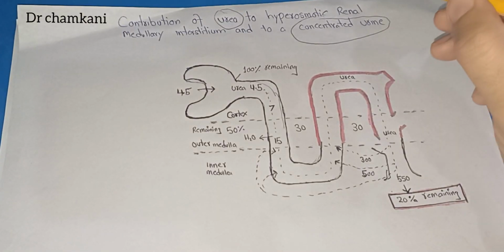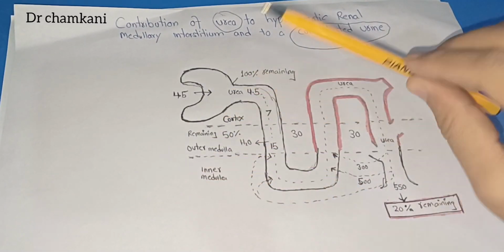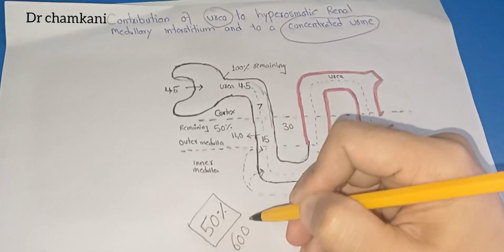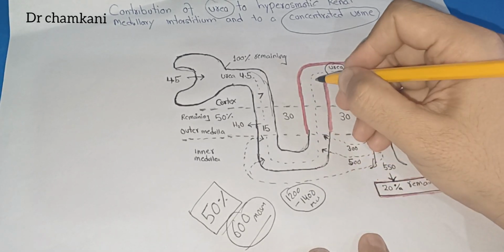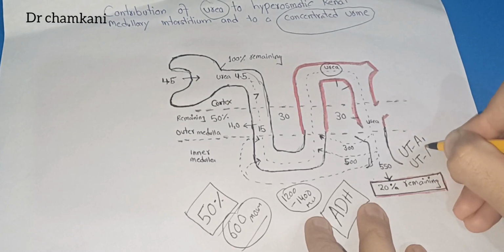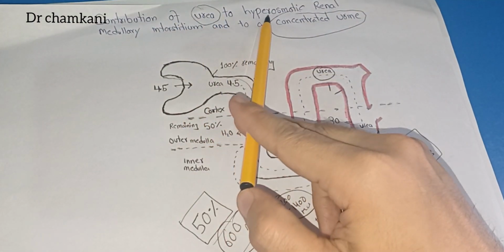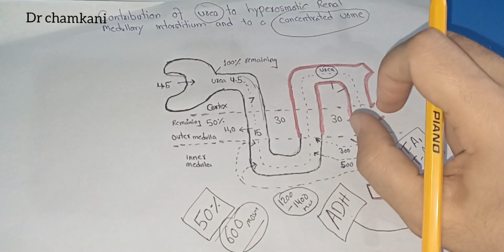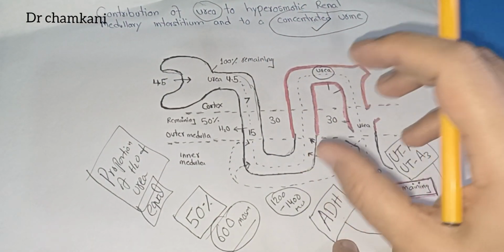Contribution of urea to hyperosmotic renal medullary interstitium | Urine formation